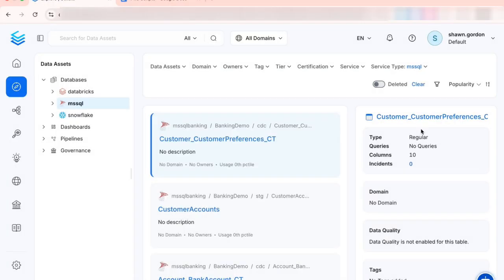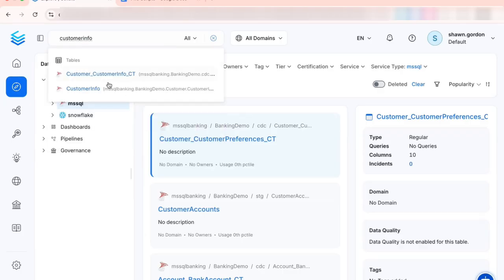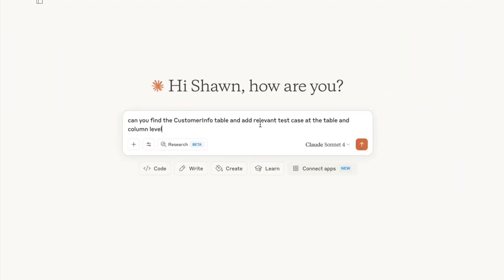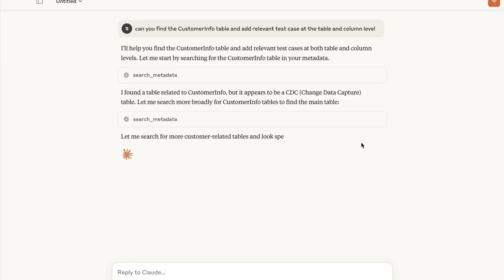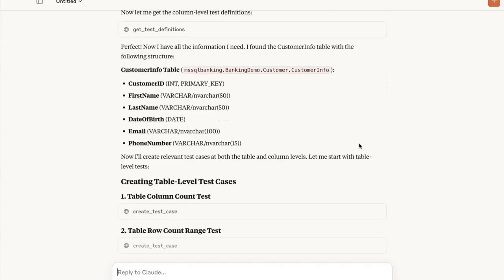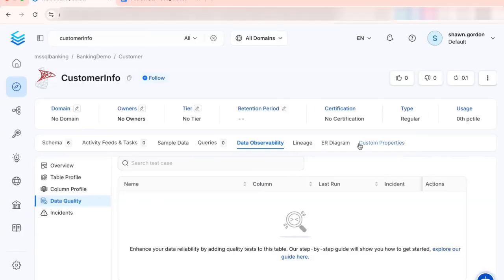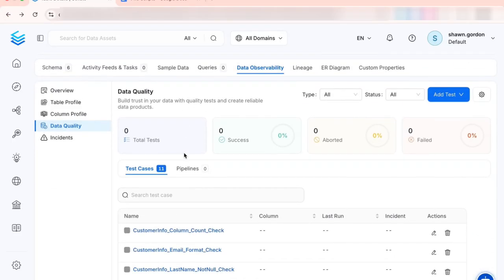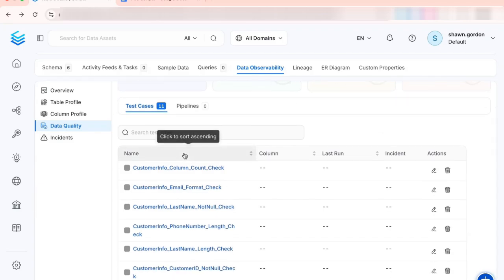Collate: Automated Data Quality Test Creation with MCP & Claude AI (v1.8)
Learn how data engineers can instantly generate comprehensive data quality test cases using Collate's enterprise-grade Model Context Protocol (MCP) support for Claude AI, eliminating hours of manual test writing.

*Process Walkthrough:*
* Finding tables without existing test coverage
* Using Claude to analyze table structure and data types
* Auto-generating relevant table and column-level test cases
* Bidirectional data flow between Claude and Collate

*What Gets Created:*
* 10+ comprehensive test cases generated in seconds
* Table-level and column-level quality checks
* Descriptive test documentation and summaries
* Ready-to-execute data validation rules

This demo shows how AI can understand your data schema and automatically create appropriate quality tests, transforming what used to be a manual and time-consuming process into an instant, intelligent workflow.

*Key Benefit:* Bidirectional integration means Claude not only reads your data structure but writes test cases directly back to Collate for immediate use.